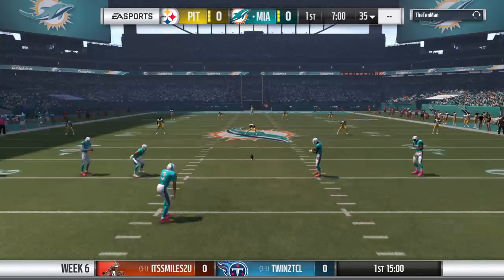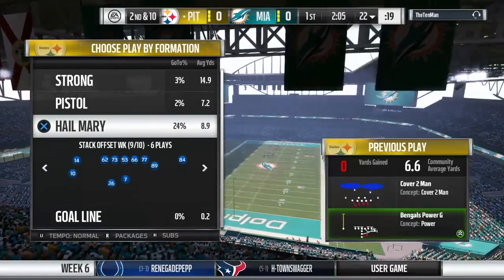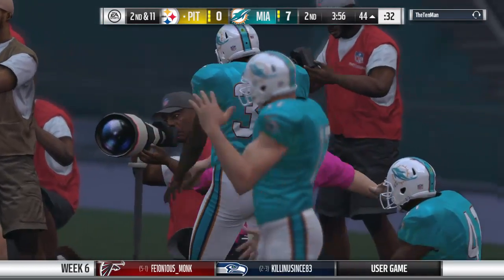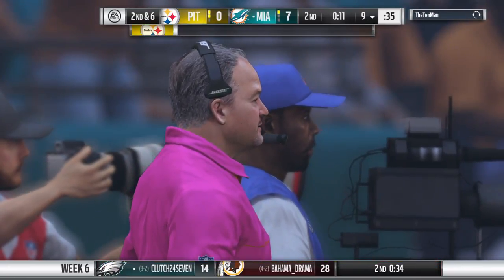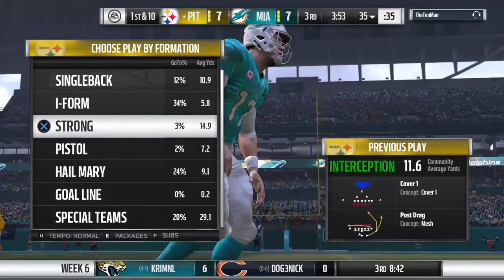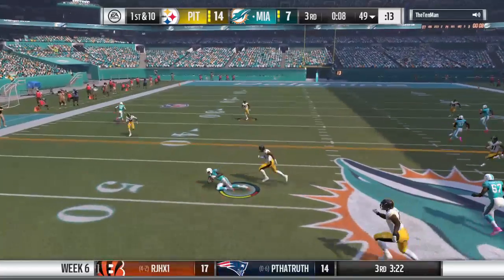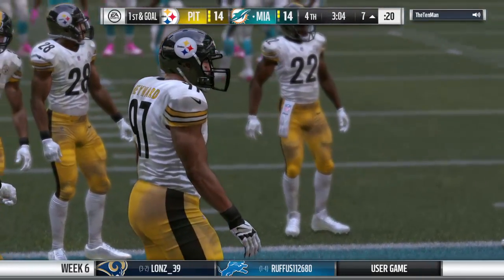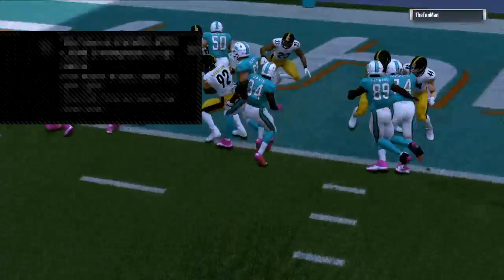SML Steelers vs Dolphins